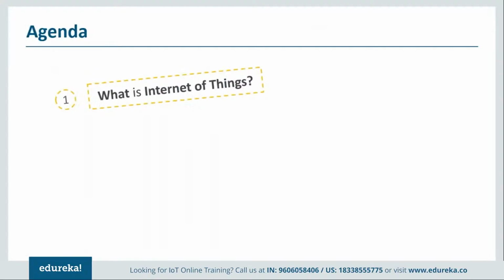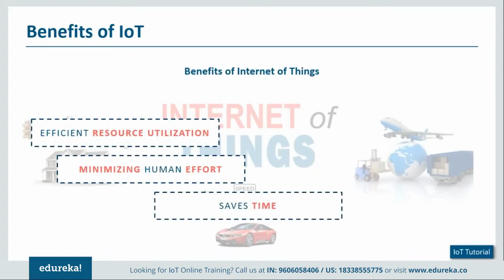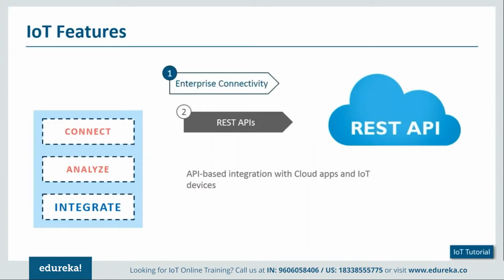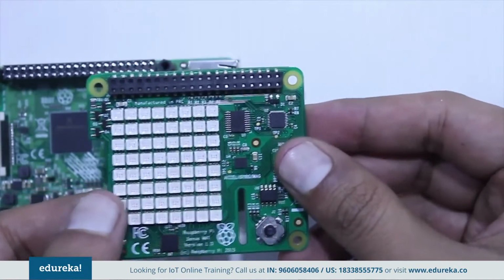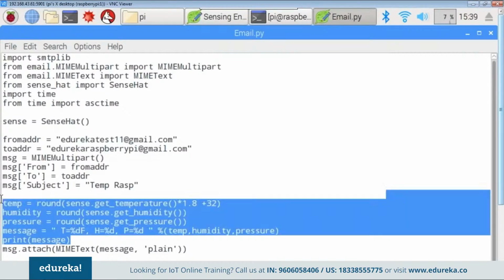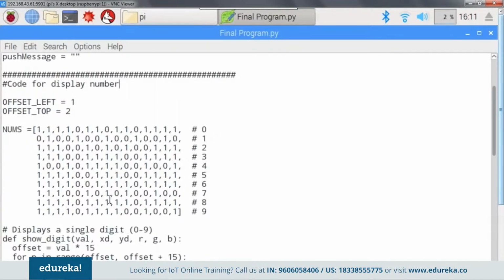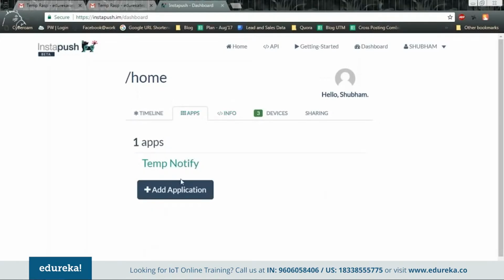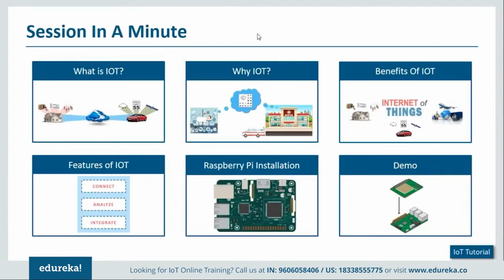IoT Tutorial for Beginners | Internet of Things (IoT) | IoT Training | Edureka Rewind- 4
This "IoT Tutorial For Beginners"  video by Edureka will help you grasp the basic concepts of Internet of Things & explains, how IoT is trying to revolutionize the world. This IoT tutorial video helps you to learn following topics:

1. What is Internet of Things
2. Why do we need Internet of Things
3. Benefits of Internet of Things
4. IoT features
5. IoT Demo - Weather Station application using Raspberry Pi and Sense Hat